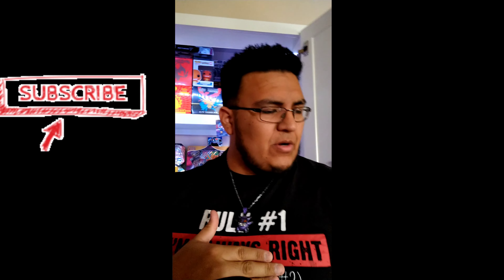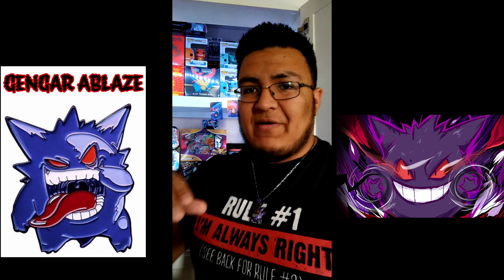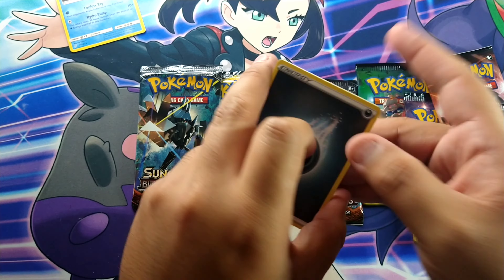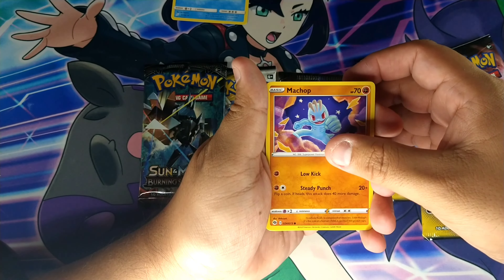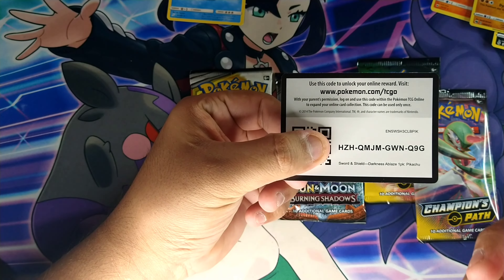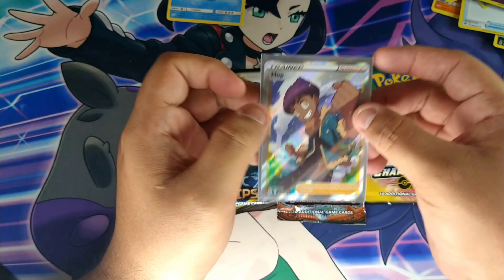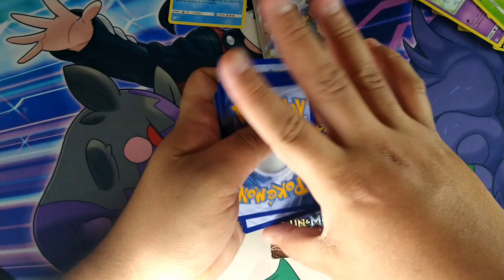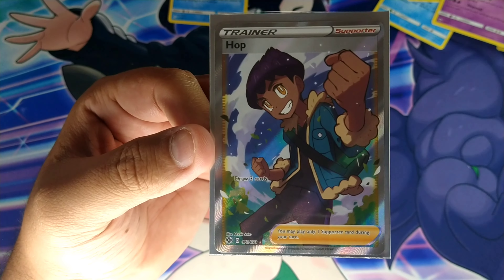Free Tcg Online Pokemon Code Cards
GengarAblaze opens 1 champion path box and 1 thunder box from Walgreens for todays Code Card Video, If you were unable to get some codes and your new to this channel Send me a message on Instagram and ill be more then happy to give you some code cards for free!

💥Also Remember Next Giveaway When My Channel Gets to 500 subs💥